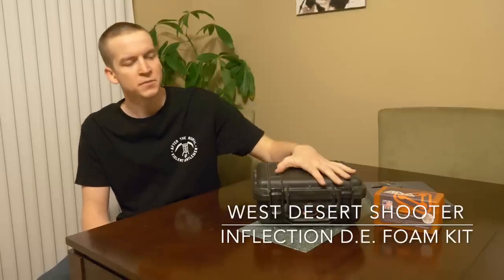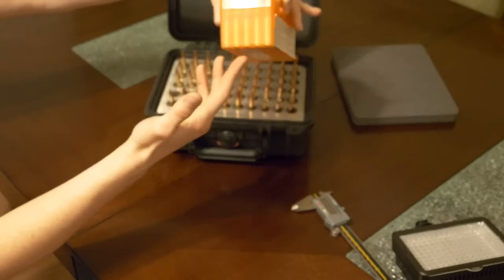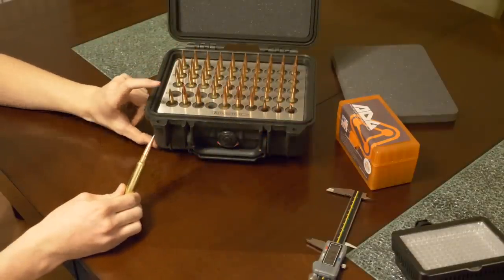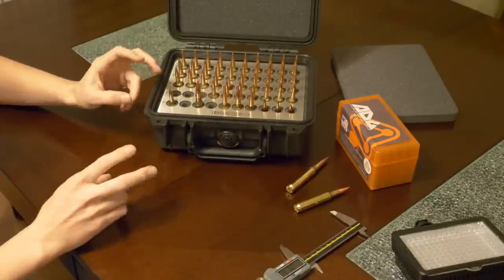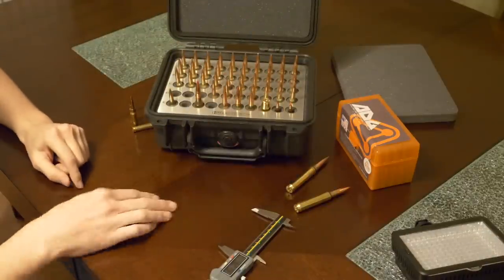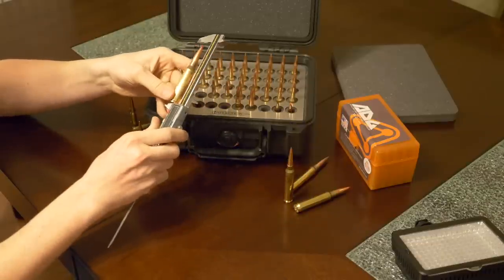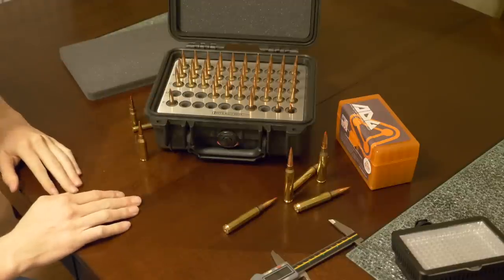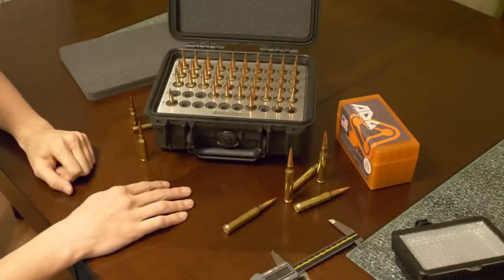Protect Your Ammo! Inflection DE Foam Kit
Without a doubt the coolest way to carry your rounds to the firing line. I go over some cartridges that fit in the magnum spec case in a Pelican 1200. They also offer 200 round carriers and they work in deeper pelican boxes if necessary as well as other hard cases similar to Pelican. My 7mm SAUM never had it so good!

I have a podcast, The Muzzle Blast Podcast!